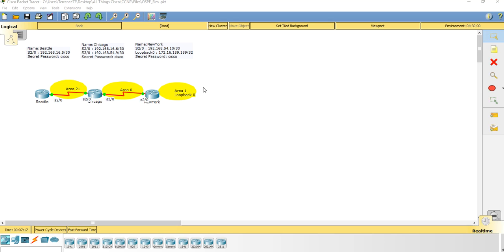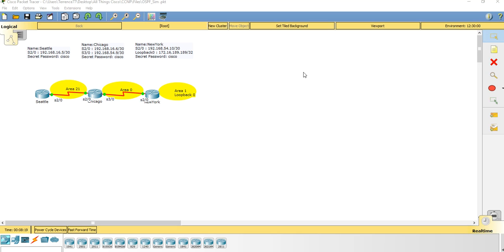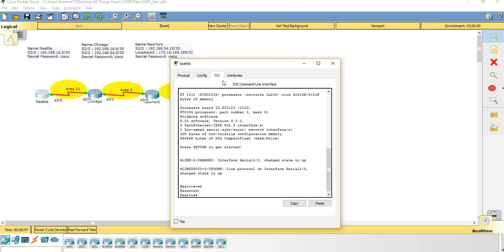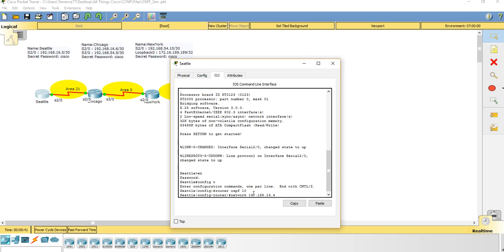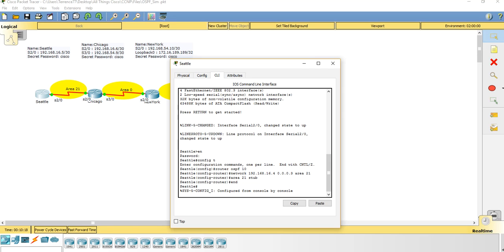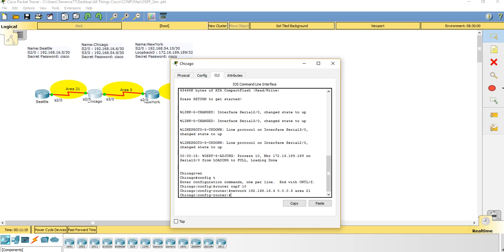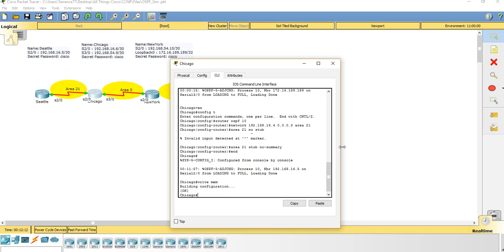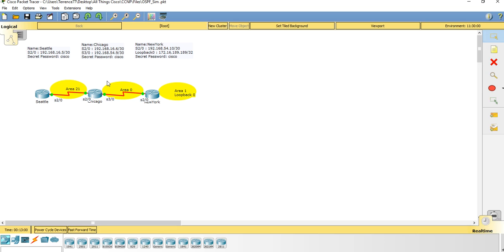OSPF lab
Packet tracer lab similar to one of the labs for the CCNP route exam